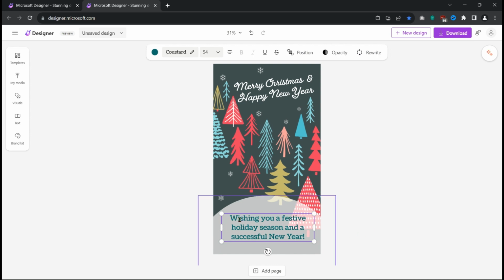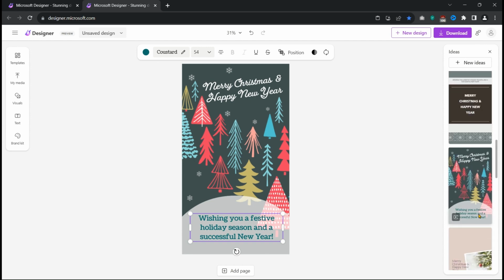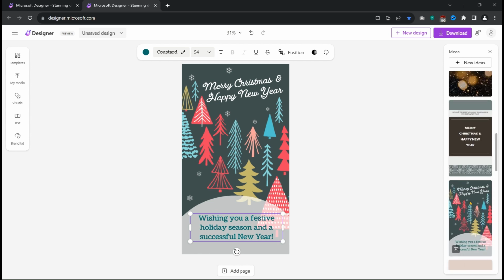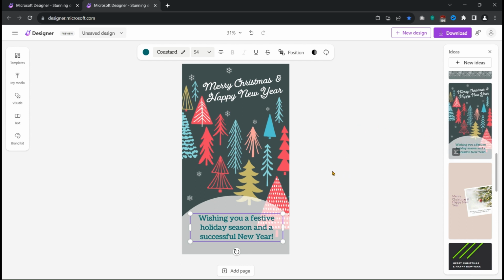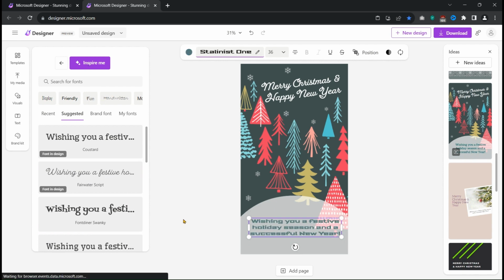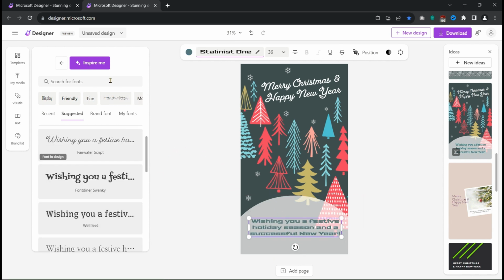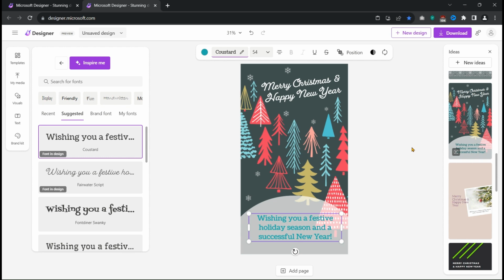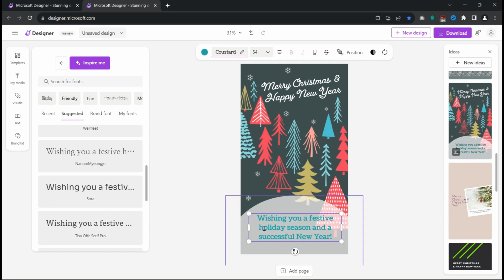Microsoft Designer AI Graphic Design | How To Rewrite Text In Your Design | Free AI Text Generator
Rewrite and edit text easily, writing an eye catching sentence when making a design with Microsoft Designer. Do these hacks to design with ease, it is a FREE tool not to be missed.